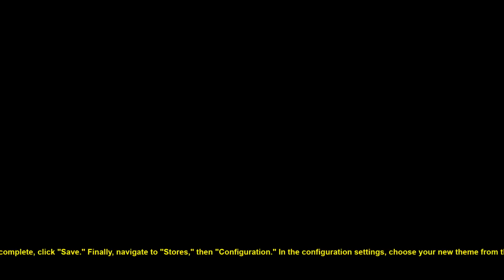How to download Magento UI themes for storefront improvements - Easy Tutorial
Welcome to our easy tutorial on how to download Magento UI themes for enhancing your storefront! In this video, we'll walk you through the step-by-step process of finding and installing stunning Magento themes that can transform your online store's appearance and user experience. Whether you're a beginner or an experienced developer, our tips and tricks will help you optimize your Magento site effortlessly.